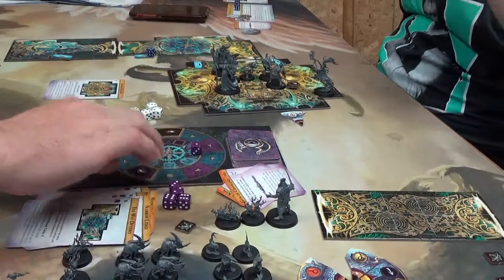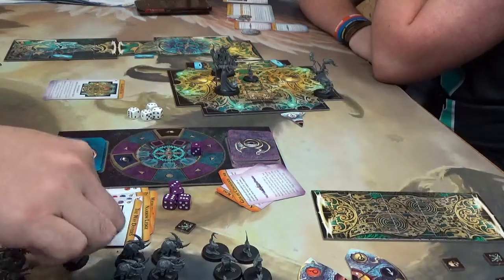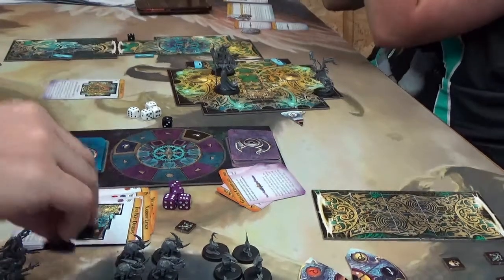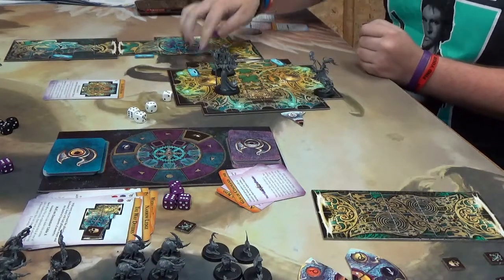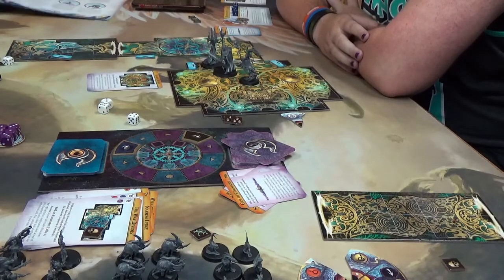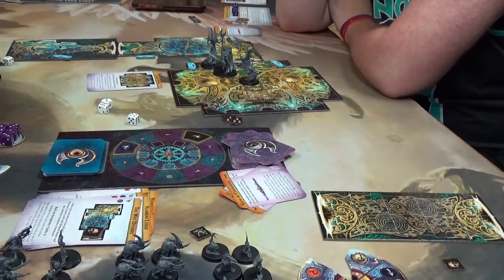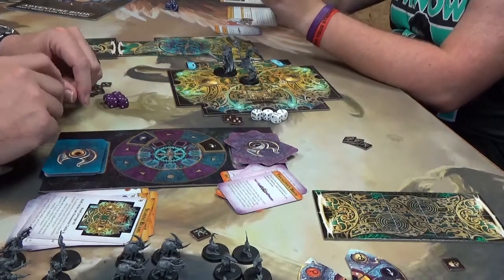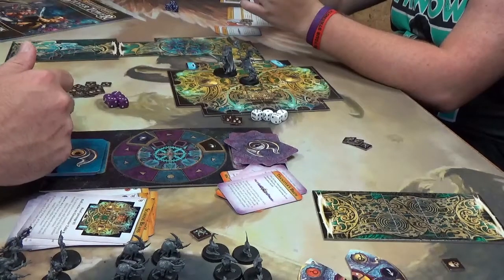Jafo plays warhammer quest silver tower ep 6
Welcome to episode 6. We conclude the trial of Hysh.  Making our way to the end of the trial we are greeted by the Gaunt Summoner and asked to finish this trial.